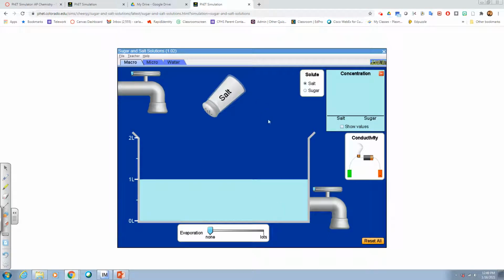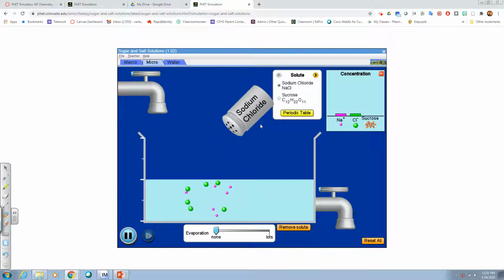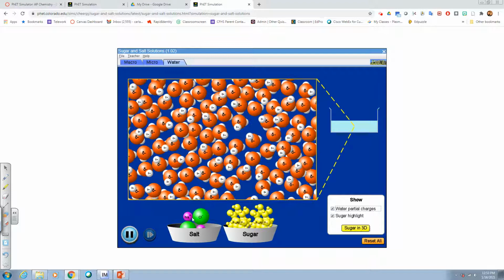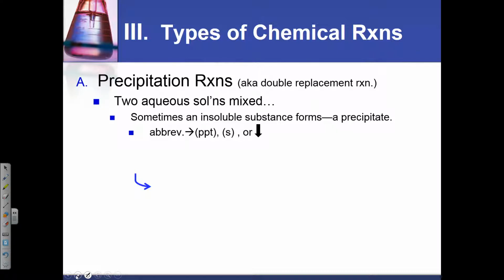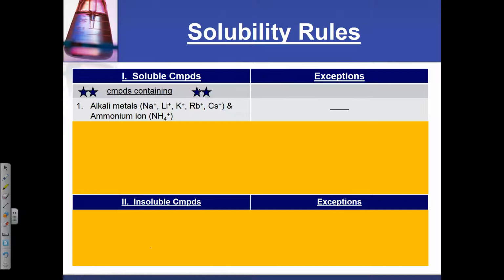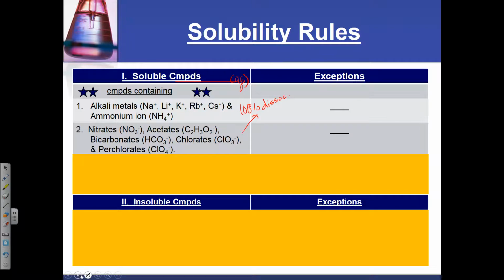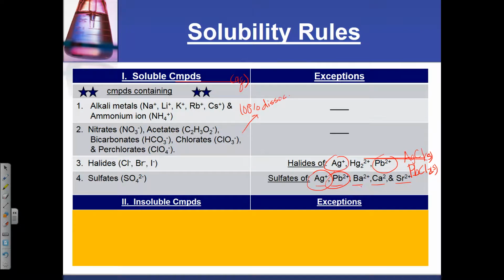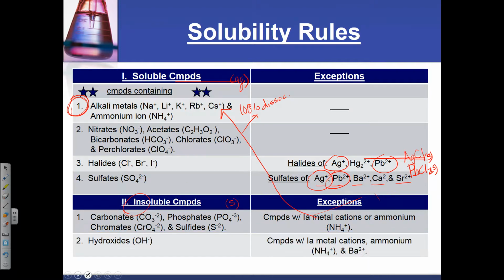Solubility Rules Video lesson